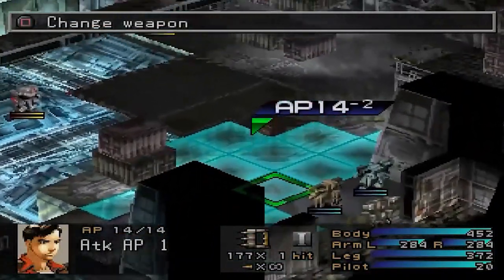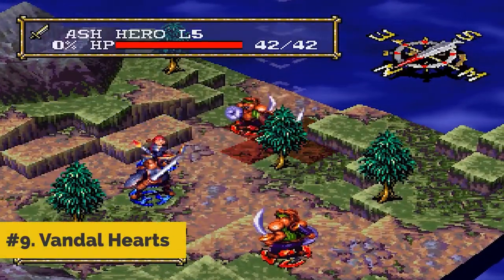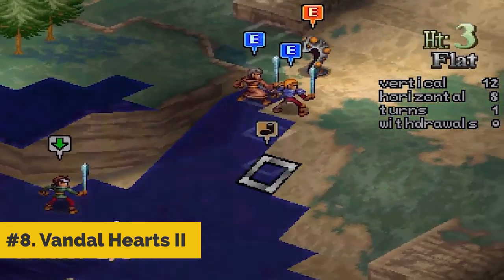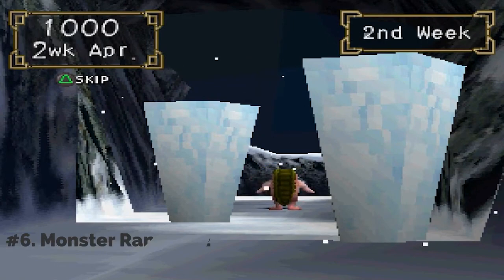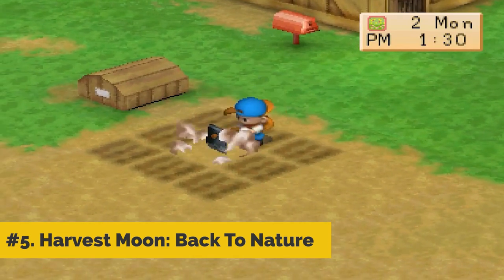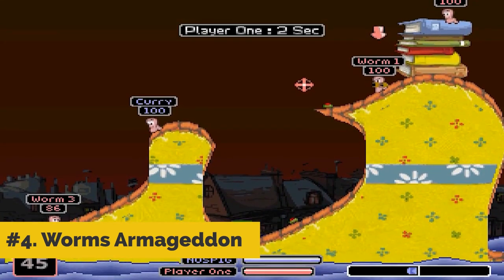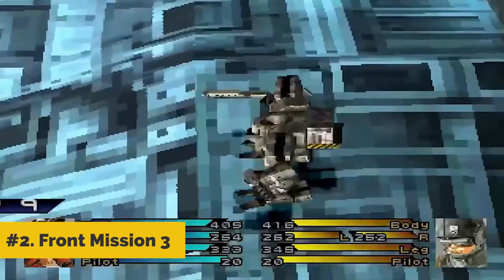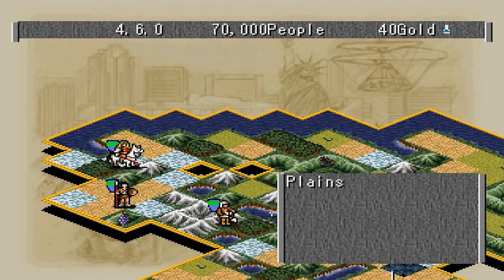10 Best PS1 Strategy Games—Can You Guess The #1 Game?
TIMESTAMPS:
00:00 Intro
00:14 #10. Sheep
00:47 #9. Vandal Hearts
01:20 #8. Vandal Hearts II
01:53 #7. Saiyuki: Journey West
02:25 #6. Monster Rancher 2
02:57 #5. Harvest Moon: Back To Nature
03:30 #4. Worms Armageddon
04:03 #3. Final Fantasy Tactics
04:35 #2. Front Mission 3
05:08 #1. Civilization II

Compilation of the top 10 best PS1 strategy games of all time.